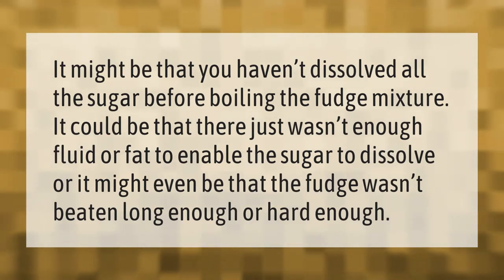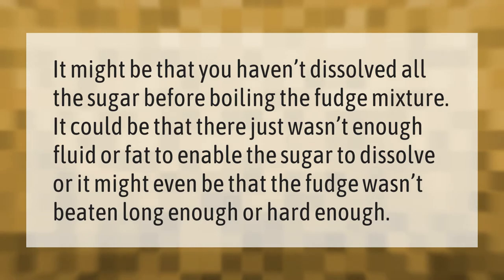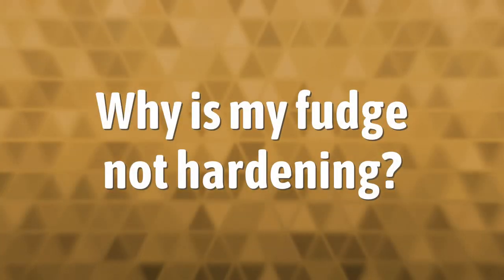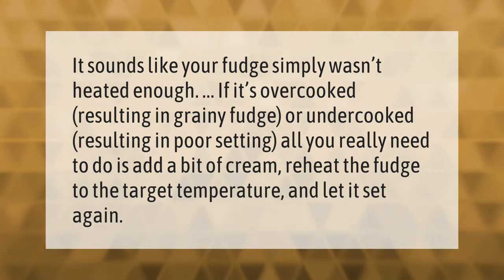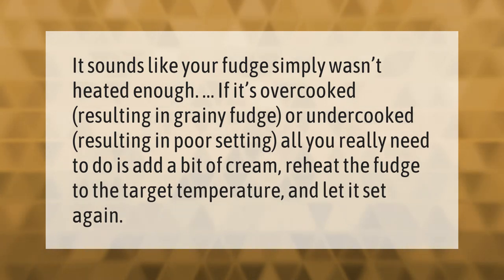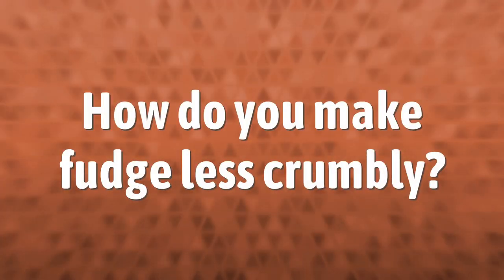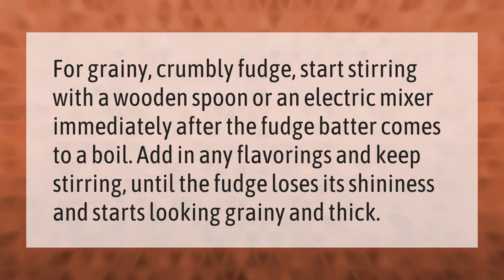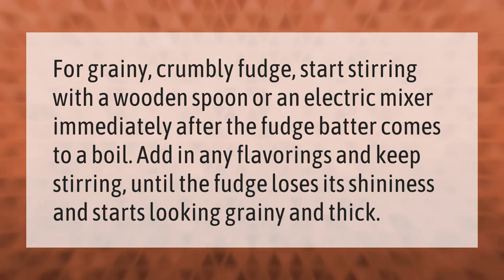Why is my peanut butter fudge crumbly?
00:00 - Why is my peanut butter fudge crumbly?
00:34 - Why is my fudge not hardening?
01:01 - How do you make fudge less crumbly?

Laura S. Harris (2021, January 23.) Why is my peanut butter fudge crumbly?
    AskAbout.video/articles/Why-is-my-peanut-butter-fudge-crumbly-212686